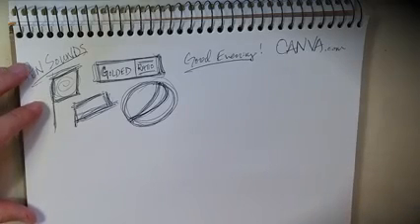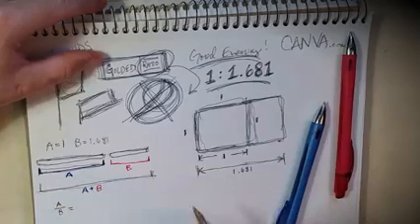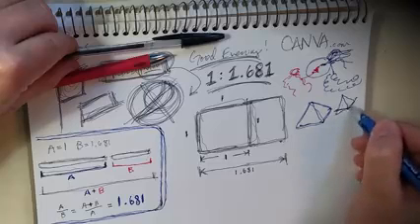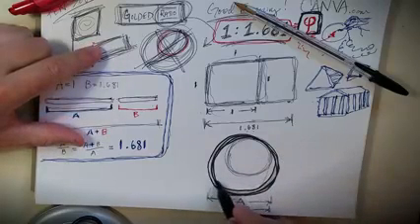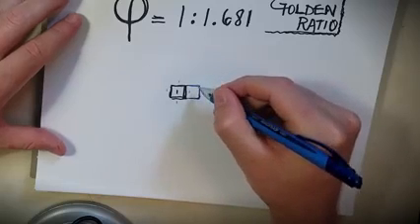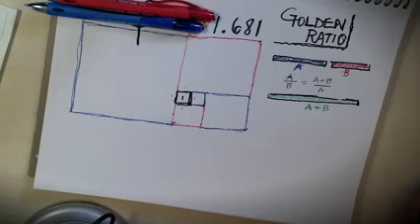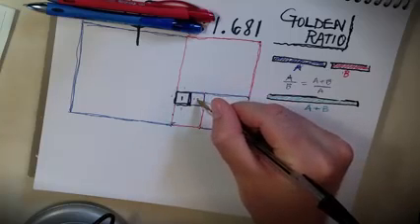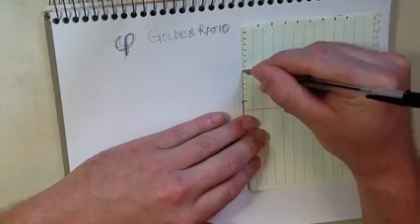✫ ★ ASMR Math Golden Ratio Whisper ASMR Pen Writing! ✫ ★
Ok guys! SURPRISE SUPRISE!!! This is  another very interesting angle to ASMR applying it to math-the fibonacci golden rule. Don't know what that means?  Find out in the video.

Hey! Fellow asmr enthusiasts, here we are with another fascinating video for you. Remember every week you get interesting best ASMR videos collection right here to tingle you and give you various tips and methods to achieve a well relaxed state for your well-being.

Some really cool relaxing and massaging resources for tingling ASMR effects.

** Hair Massage- This hair comb is revolutionizing hair treatments. It uses LED light and infrared waves to stimulate hair growth and allows you to Massage the area, thus relaxing the scalp while
combing your hair and giving you the tingling cool relaxing effect.

** Cold Sleep- gel memory foam pillow that will improve your sleep quality and deliver a fresh sensation providig essential firmness.

** Neck Hammock- The most economical technique to relieve your neck pains. Helps relieve stress & tension while eliminating sleep problems and muscle problems.

This is gonna be fun!!

So you're new to this concept? And don't know what ASMR is? you're missing!!

Okay. In brief, ASMR with full meaning "autonumous sensory meridian response" is a relaxing sensation that begins on the scalp and moves down the body.

This is also known as "brain massage" and it'ss triggered by placid sights and sounds like whispers, crackles and accents. Various ways you can trigger this.

Some tingly effect: crinkling wrappers, chewing candy, cracking open cans, hair brushing, soap scraping, pen writing, whispering
sounds, makeup brushes to create soothing noises, tapping and scratching sounds and a lot more...

In simple term, it feels like the amazing chills that you get in your body when someone plays with your hair or traces your back with their fingertips.

If you haven't tried it before, I bet you have someone play with your hair or have their fingertips run down your back for a few minutes and see how you feel. Absolutely relaxing. hair massage, back massage, you name it. That's the concept.

I have some interesting resource down below for you to read up more about this exciting way to feel deeply relaxed and get better ASMR sleep.